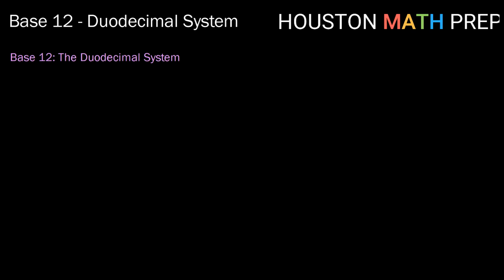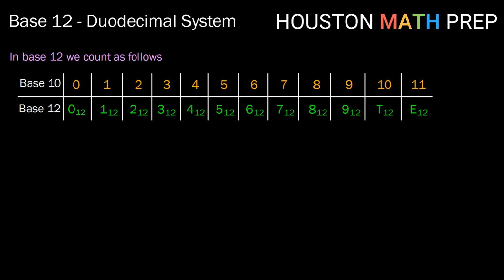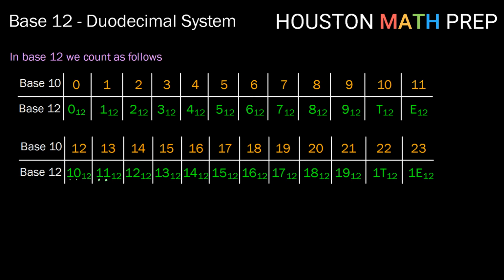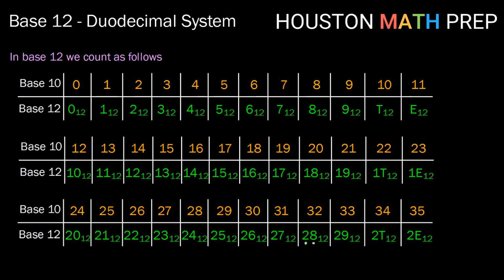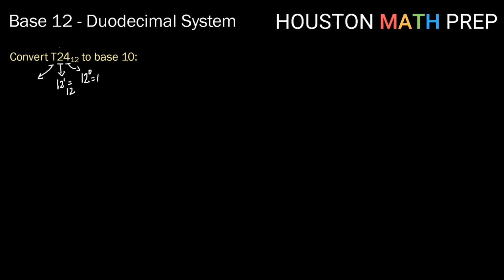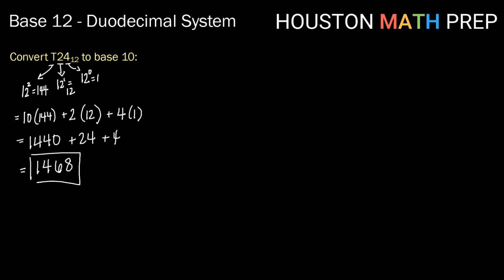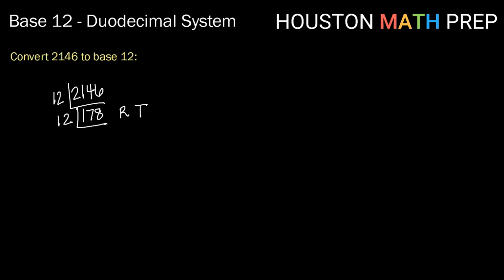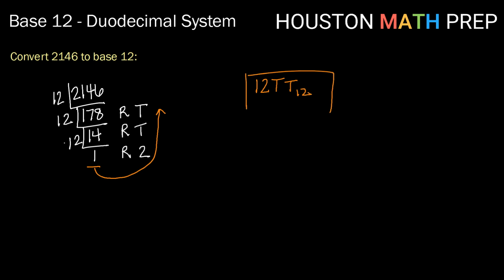Base 12 (Duodecimal System & Conversions)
This foundations of math video explains the duodecimal system (base 12).  We show how to convert base 10 to base 12 (decimal to duodecimal) and how to convert base 12 to base 10 (duodecimal to decimal).  Base 12 uses the digits 0 through 9, along with T and E to denote 10 and 11 in a particular place value.  Most people have already worked with a base 12 system whenever they deal with dozens of eggs, baked goods, etc.
0:00  Introduction to base 12
2:28  Example - Converting to base 10
3:47  Example - Converting to base 12